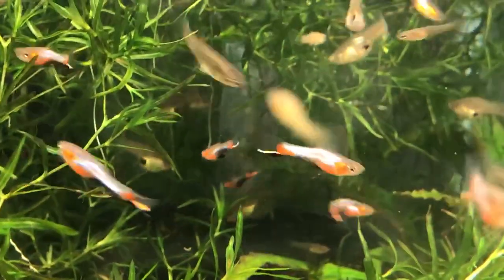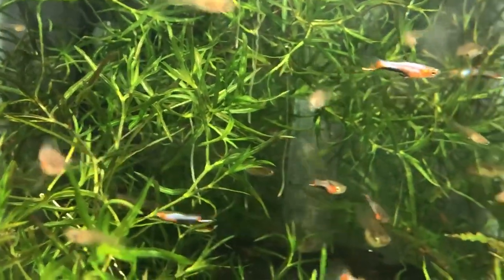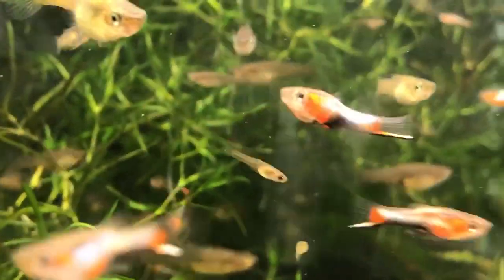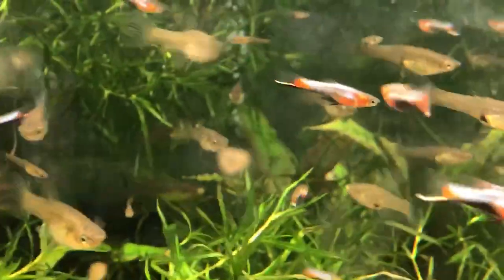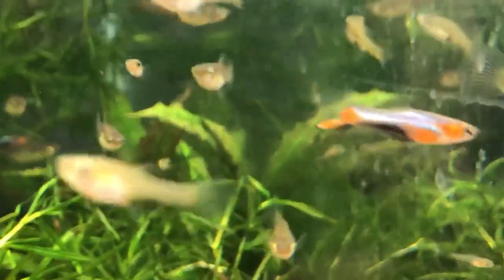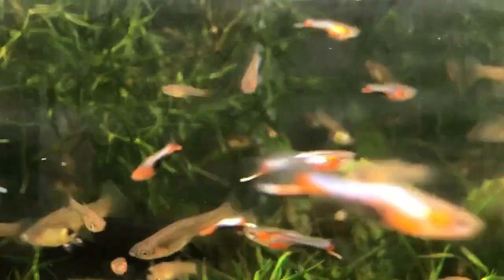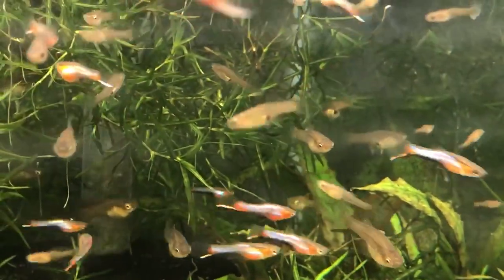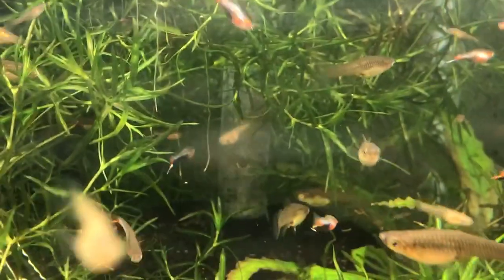Bluestar Endlers KJE AQUATICS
P class Bluestar Endlers.
Message me here or on Facebook at KJE AQUATICS